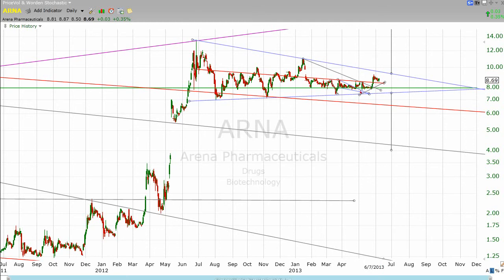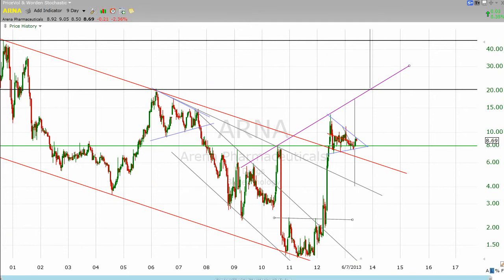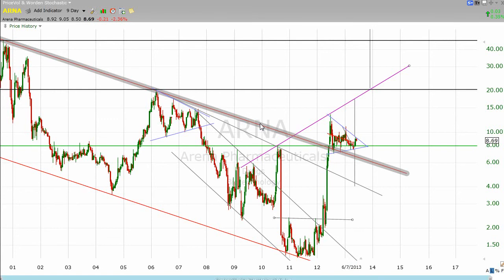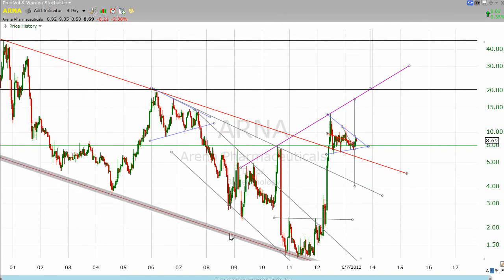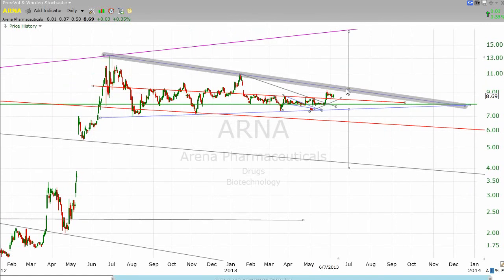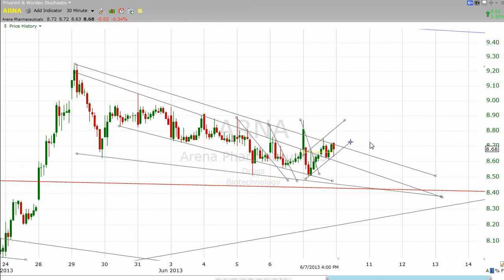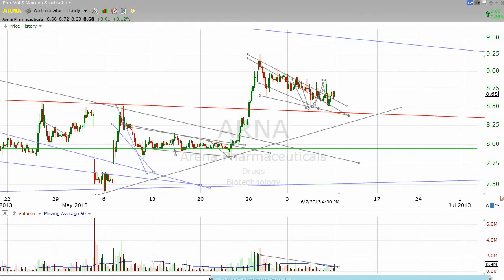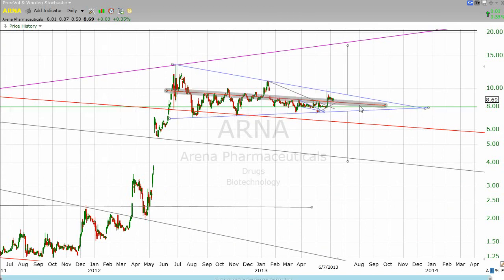Technical Stock Chart Analysis of ARNA - Arena Pharmaceuticals